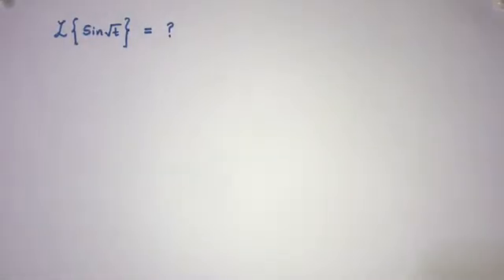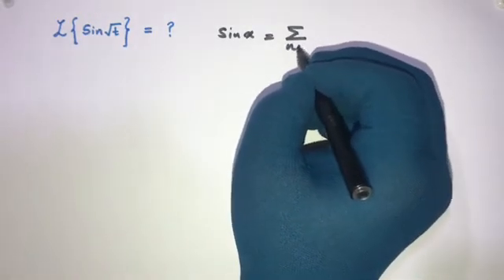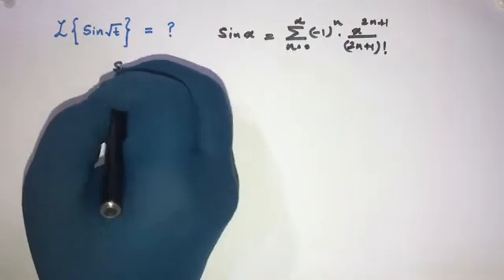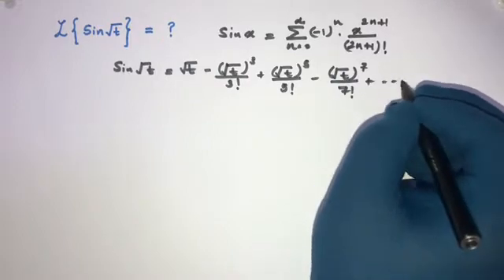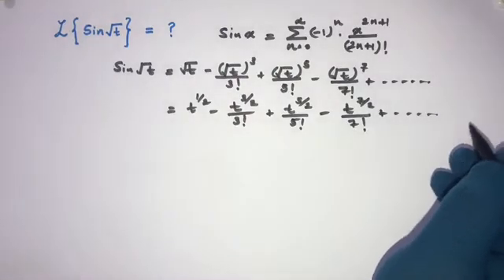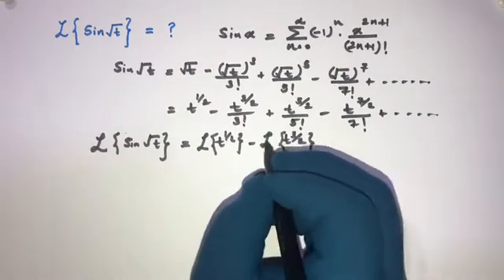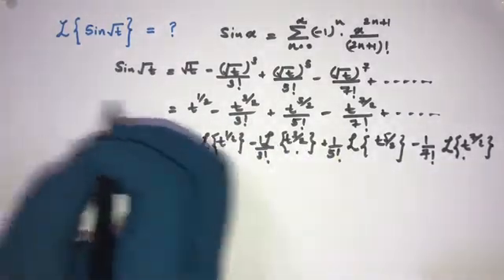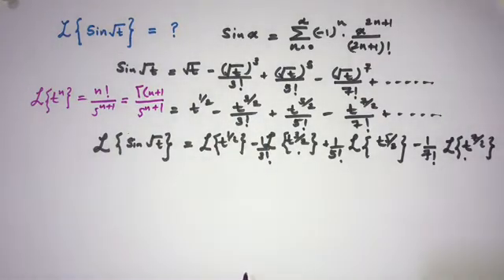Laplace Transform of sin(sqrt(t))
This video explains how to evaluate Laplace transform of sin(sqrt(t)). I used series expansion and gamma function to evaluate this Laplace transform question. If you interest this type of Laplace Transform questions, please comment down.